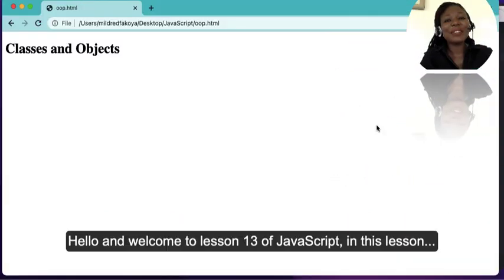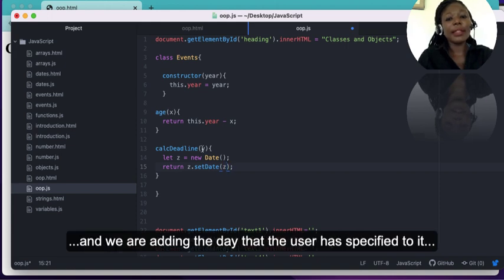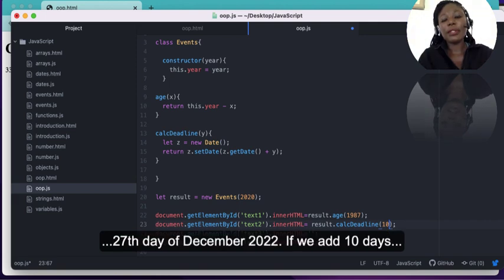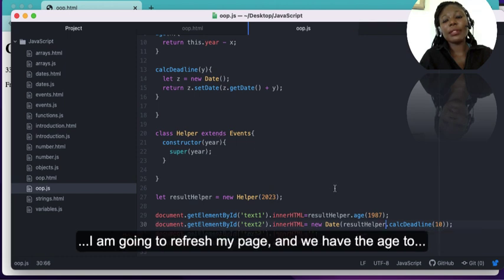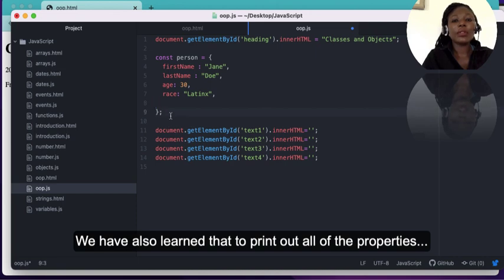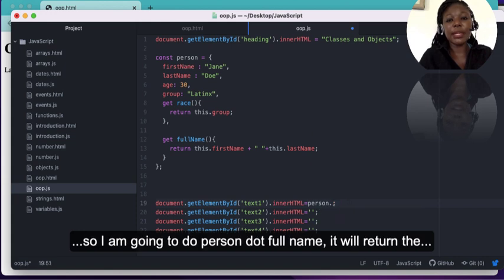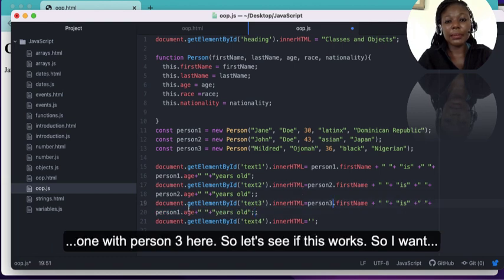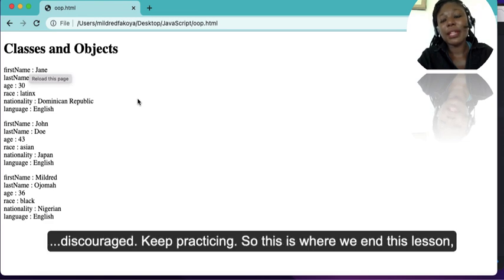Week 18 : Lesson 1 - JavaScript Classes and Objects